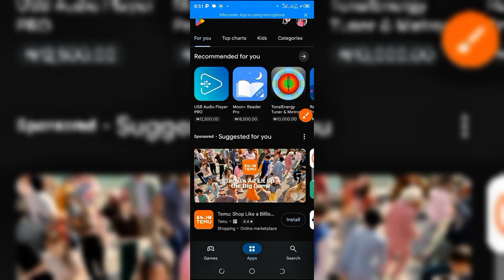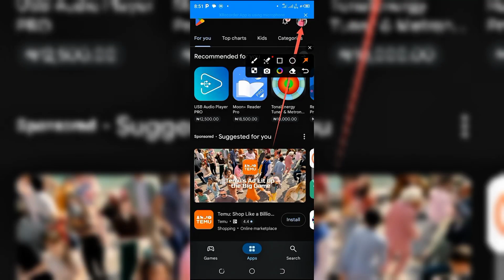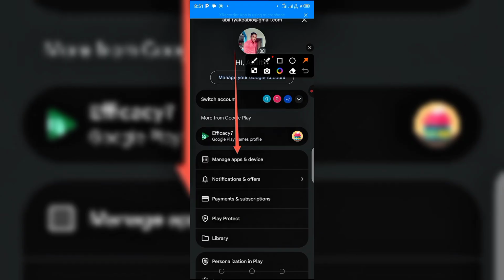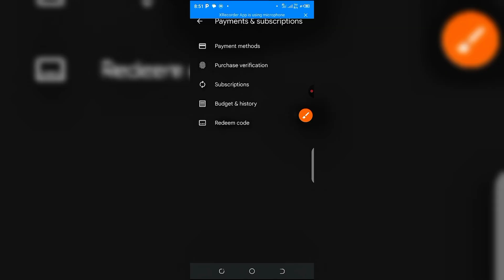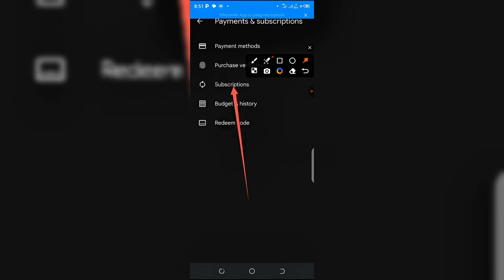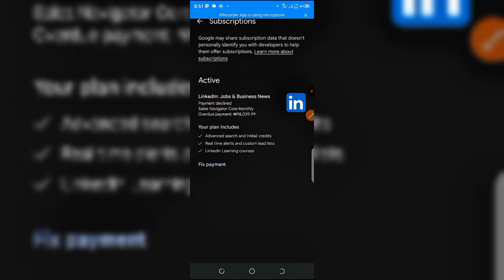How to Cancel Any Subscription on Google Plays Store (Step by Step)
Stop paying for subscriptions you no longer use!
In this step-by-step tutorial, I’ll show you how to cancel any subscription on Google Play Store quickly and safely with no confusion and no hassle.

You’ll learn:
How to see all your active subscriptions
How to cancel them on Android or PC

This video is perfect for anyone looking to save money and take control of their subscriptions.